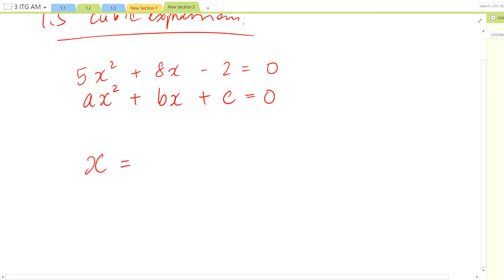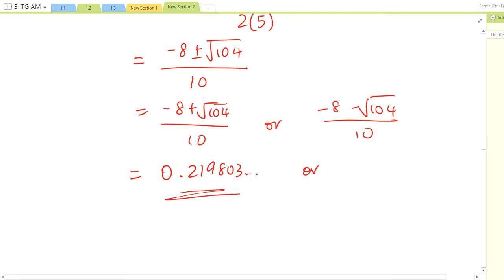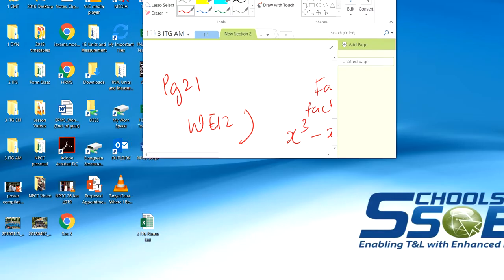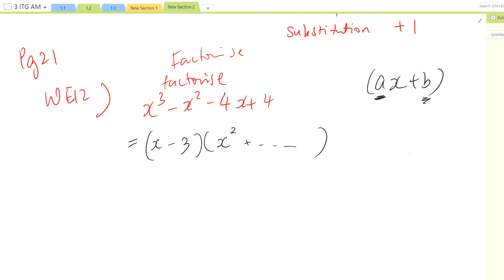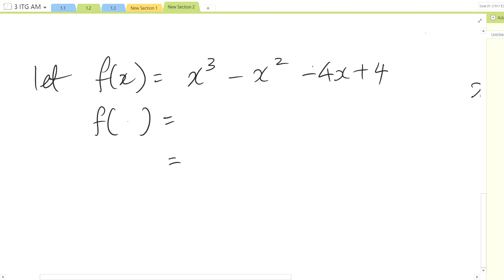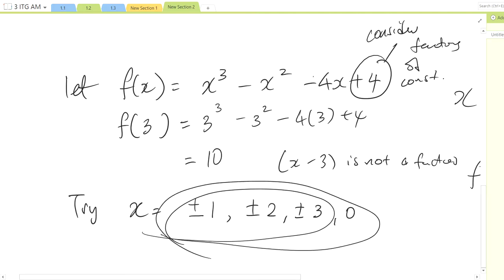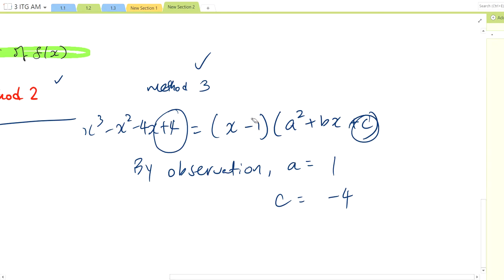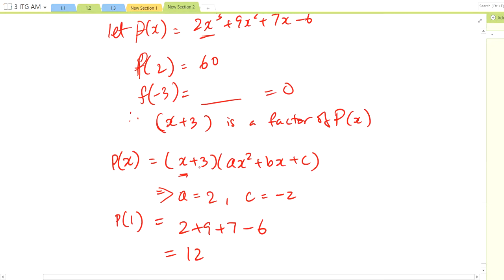Factorising cubic expressions and solving cubic equations (Part 1)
Ch 1.5 Cubic Expressions and Equations (29 Jan 19)